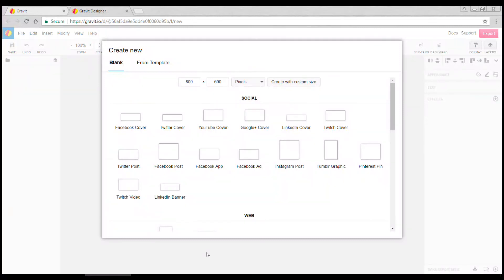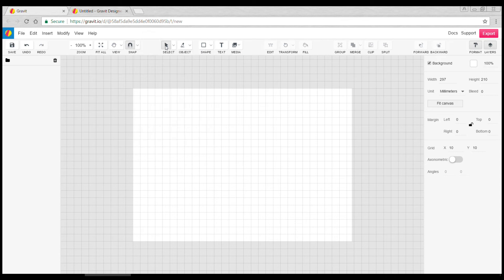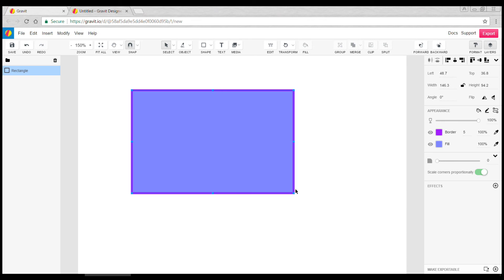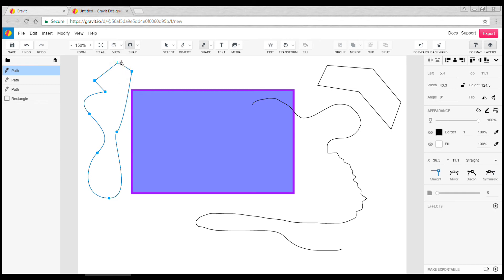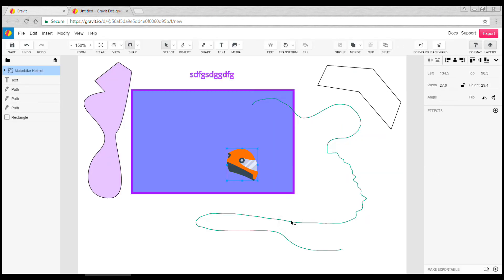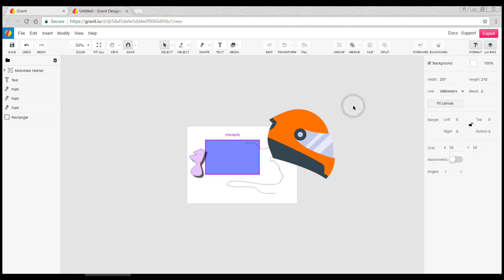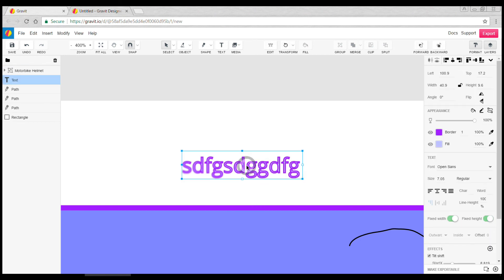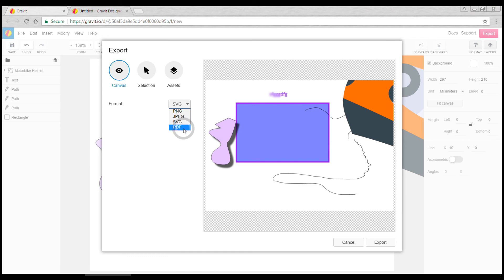Gravit.io - Introduction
This video gives an introduction and overview to Gravit.io, a free browser based vector graphics program.